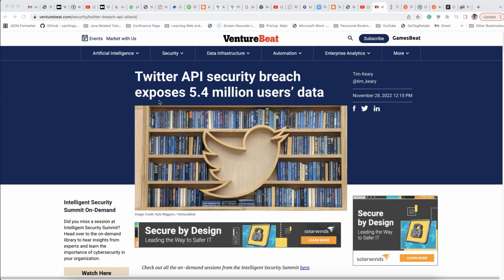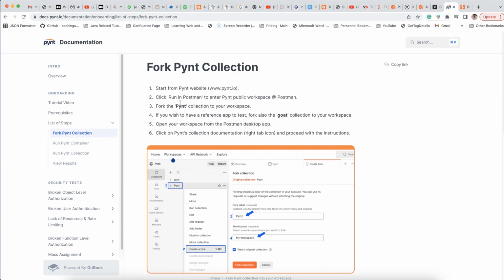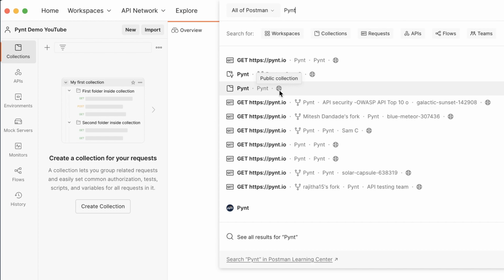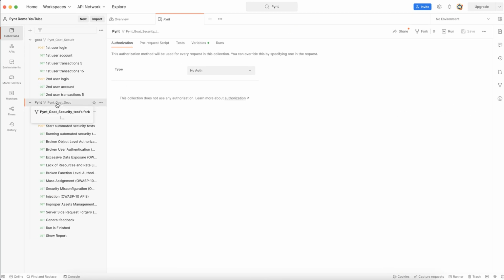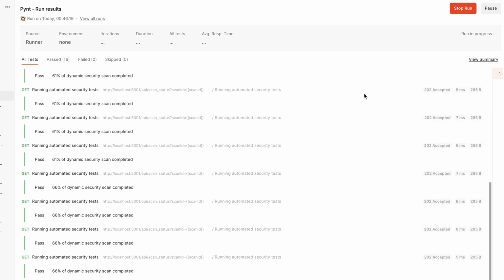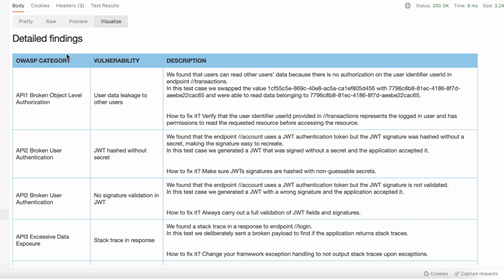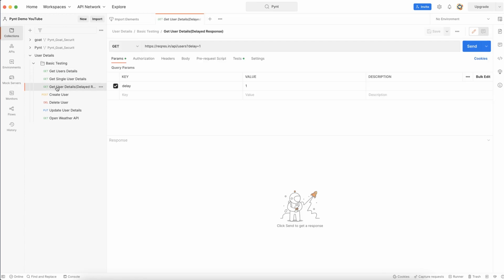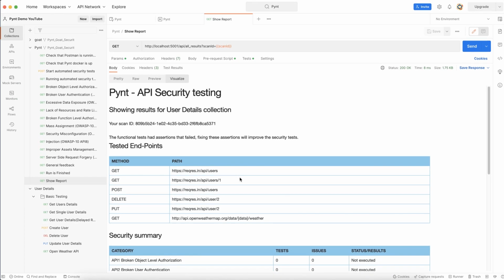Pynt- API Security Testing in existing Postman collection | Free tool | OWASP Top 10 Security Risk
Pynt (pynt.io) is a free API security solution that runs seamlessly in Postman. It generates automated security tests based on your existing functional test collection. Simply input your functional test collection name into the Pynt collection, and run the API security test collection in your workspace.